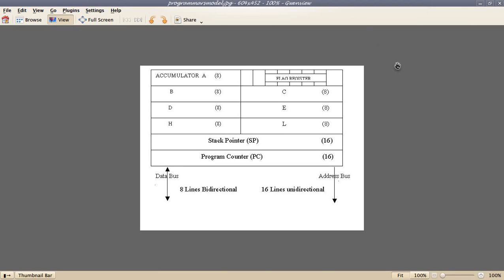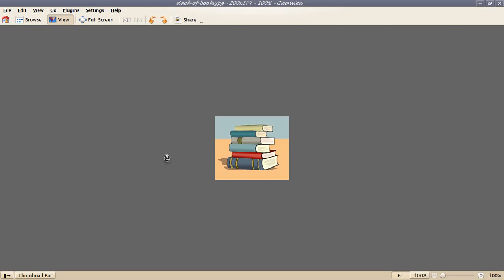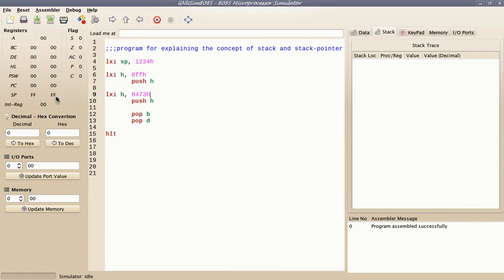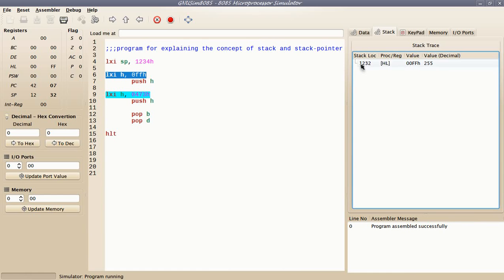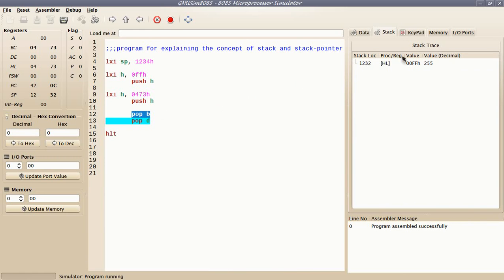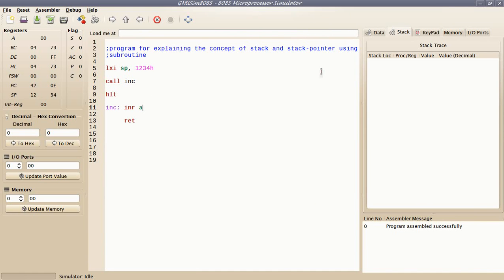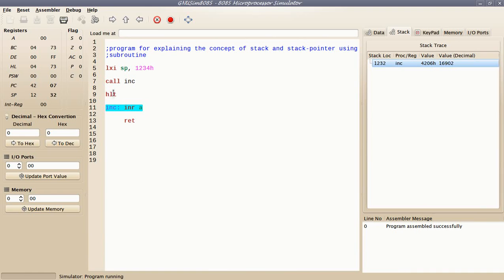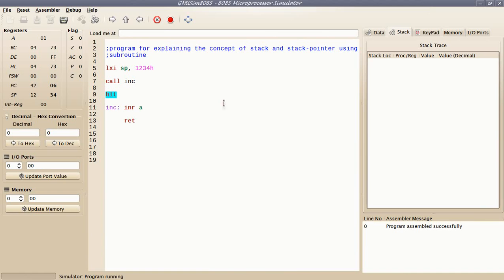stacks and stack-pointer in 8085 microprocessor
describing stack and stack-pointer in 8085 microprocessor...